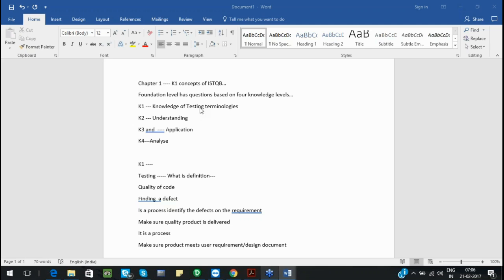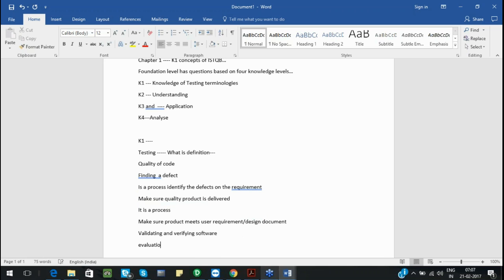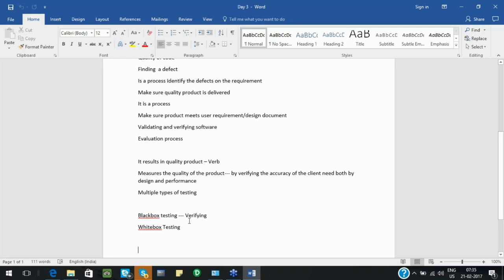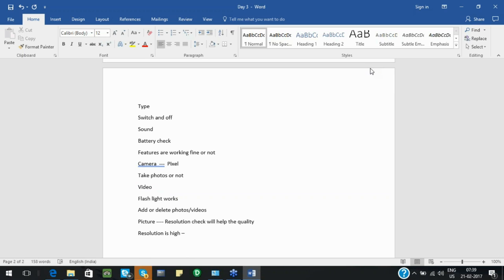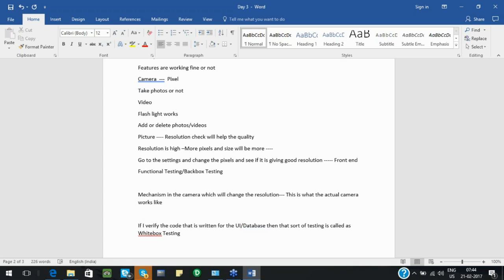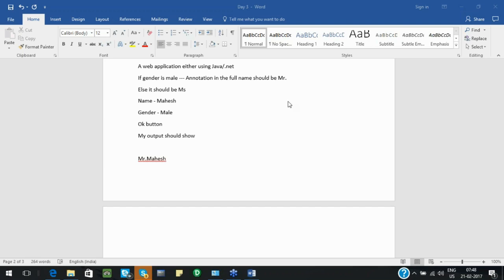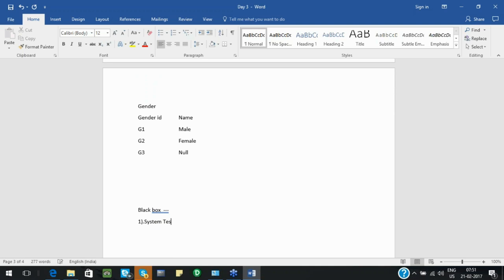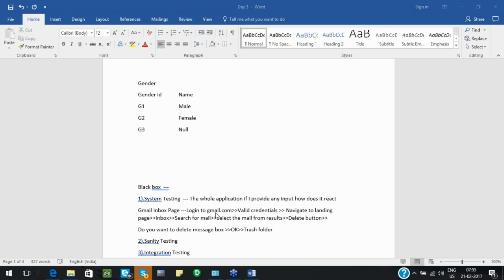ISTQB Foundation Level Certification Training Demo Session Day 03